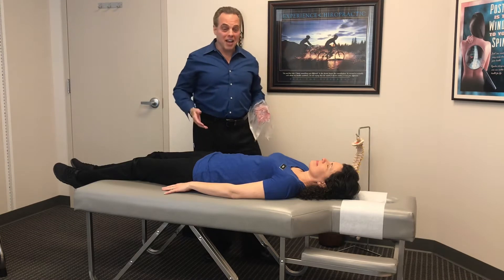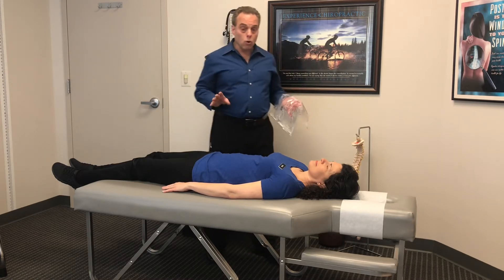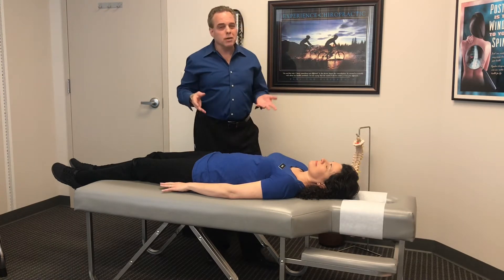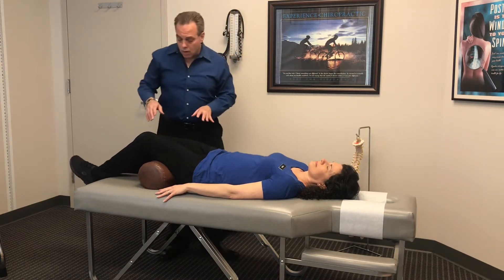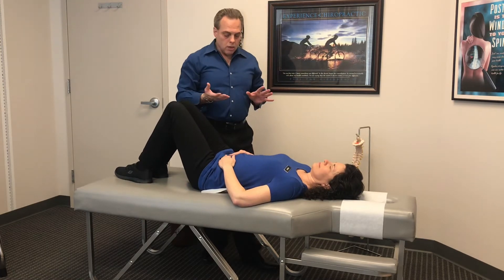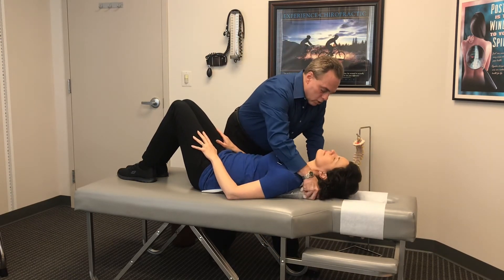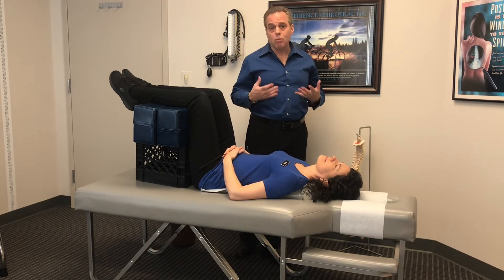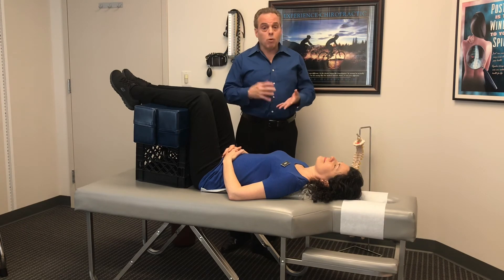How to Relieve Back Pain Fast at Home- Dr Steve Silverston, Ellicott City, MD, World Class Chiro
How to Relieve Back Pain Fast at Home- Dr Steve Silverston, Ellicott City, MD, World Class Chiropractic

In this video you will learn how to apply cryotherapy at home for fast pain relief from low back pain, sciatica, mid back pain, upper back pain and even neck pain.

Dr. Steve Silverston
Chiropractor in Ellicott City
World Class Chiropractic
4785 Dorsey Hall Drive Suite 124 Ellicott City, MD 21042

The information provided in this channel, videos, and all comments and replies to
constitute medical, chiropractic, health or other advice of any kind or
nature. The viewing or receiving of information in this channel / videos / replies to comments does not create an
advisory relationship of any nature. If you apply information in this channel / videos / replies to comments, you take full responsibility for your actions or inactions. This
channel / videos / replies to comments is not meant to be used, nor should it be used, to address, diagnose or treat any medical condition of any kind or nature.
This channel / videos / replies to comments is not intended as a substitute for the
medical advice of physicians or the professional advice of any other health care
practitioner. The viewer or recipient of information in this channel / videos / replies
to comments should regularly consult a physician and / or their primary health care
provider in matters relating to their health. This channel / videos / replies to
comments does not contain all information available regarding the subjects
addressed in this channel / videos / replies to comments. This channel / videos /
replies to comments has not been created to be specific to any individual’s needs.
Every effort has been made to make this channel / videos / replies to comments as
accurate as possible. However, there may be typographical and / or content errors
or omissions. This channel / videos / replies to comments may contain information
that is out-of-date, inaccurate or inapplicable. The creator has, and shall have, no
liability or responsibility whatsoever to any person or entity regarding any matter
related to this channel / videos / replies to comments and / or its contents,
including without limiting the generality of the foregoing, any loss or damage
incurred, or alleged to have been incurred, directly or indirectly, in relation to the
information, or application or non-application of the information, contained in this
channel / videos / replies to comments.